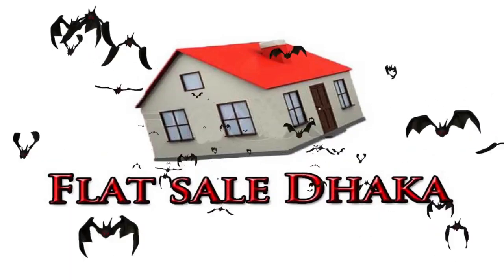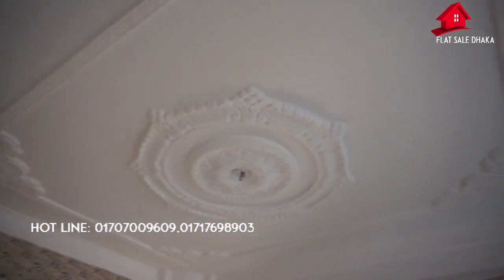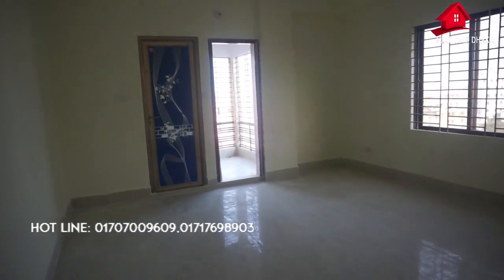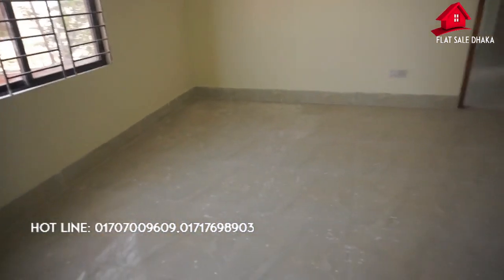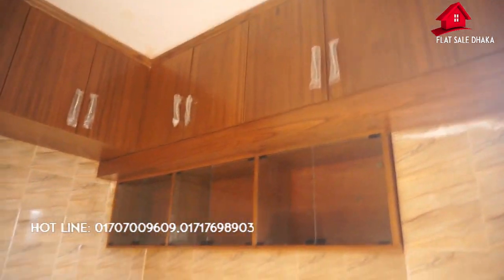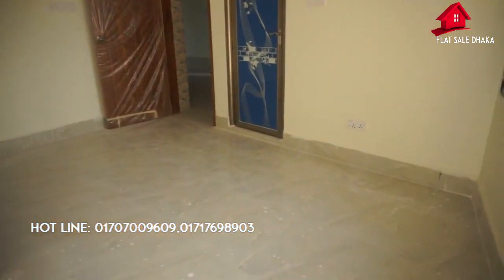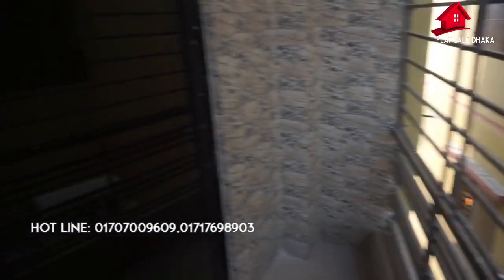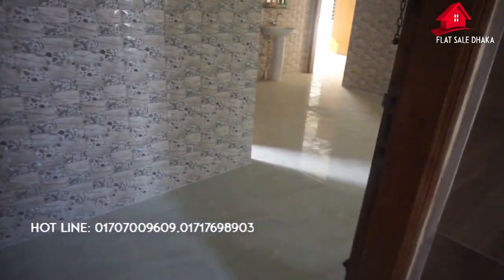বনশ্রী তে ছাড় দামে আধুনিক রেডি ফ্ল্যাট বিক্রয় হবে। Discount price luxurious ready flat sale Banasree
রেডি ফ্ল্যাট বিক্রি হবে-  ঢাকা তে

    ১৬০০ বর্গফুটের  টি ফ্র্যাট বিক্রি হবে যার মূল্য  ৭৩  লাখ  টাকা ফ্র্যাটে যা যা আছে- ৯  তলা বিল্ডিং এর ৮  তলায়
অবস্থিত এই ফ্ল্যাটে আছে ৩ টি বেডরুম ১টি ড্রয়িং+ডাইনিং রুম, ৩টি বারান্দা ৩ টি বাথরুম ও ১টি কিচেন লিফট  আছে

আপনি যদি কম সময়ের ফ্ল্যাট কিনতে চান আজ এই আমদের সাথে যোগাযো
  মেইল করতে পারেন

Your Friends . Do you Have Any Question ?

i want buy Flat Dhaka,
 i want Sale Flat Dhaka ,
100% Ready Flat Dhaka ,